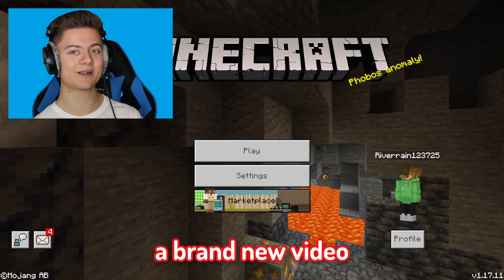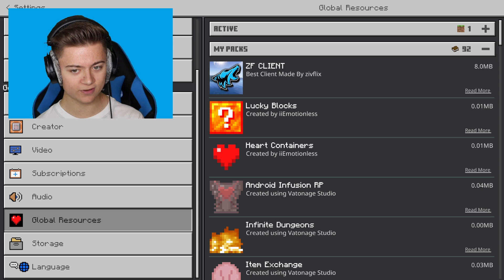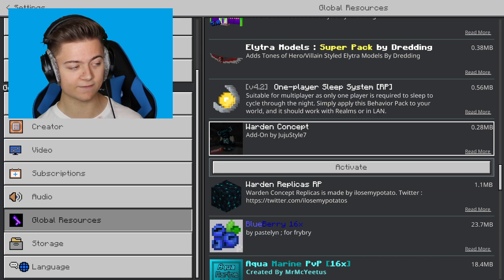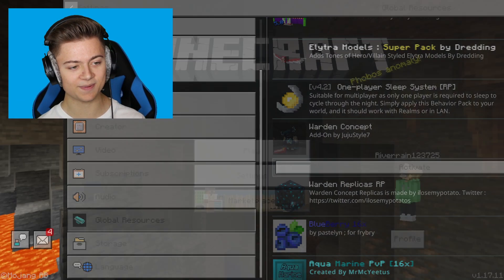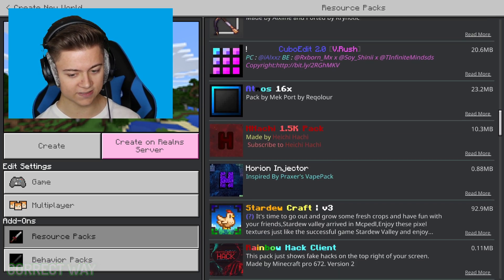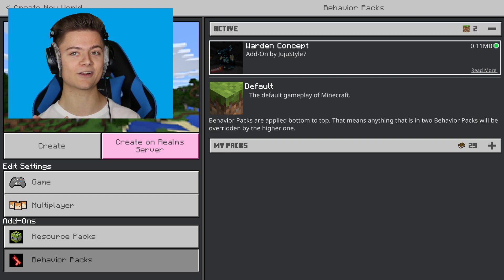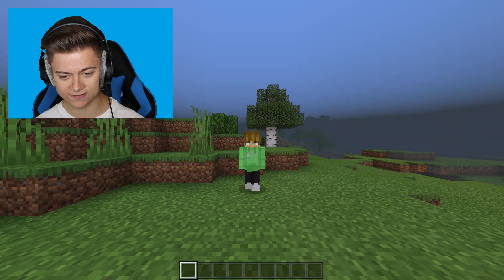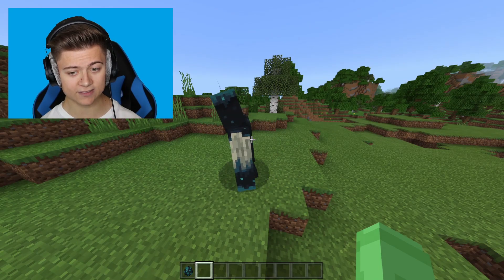How To Fix Incompatible Addons in MCPE! (Minecraft Bedrock)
Join My Minecraft Server! IP: RiverNetwork.Net How To Fix Incompatible Addons in MCPE! (Minecraft Bedrock)

tutorial,how to fix incompatible addons in minecraft,how to fix broken addons for mcpe,how to fix incompatible addons for mcpe,comment orange if you see this,mcpe 1.17,minecraft bedrock edition,minecraft mods,how install mod,how to fix addons,how to fix addons not working minecraft pe,mcpe addons,mcpe addon glitch,addons for mcpe 1.17,addons for minecraft pocket edition,how to fix incompatible addons,minecraft bedrock edition addons,riverrain123,minecraft bedrock,how to install addons, and more! This video may contain sponsored content This video may contain sponsored content Checkout My Keyboard Here!